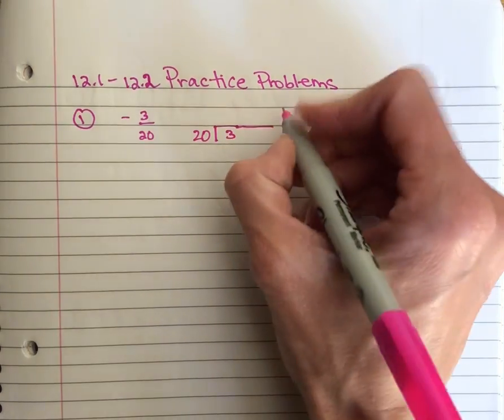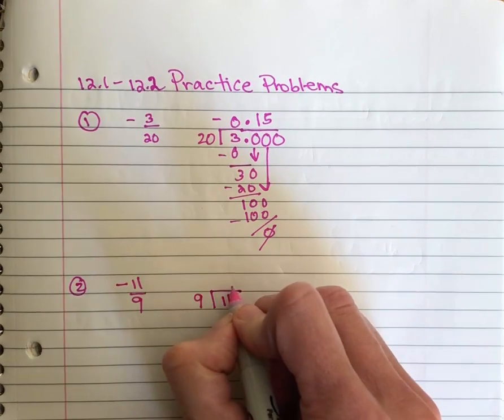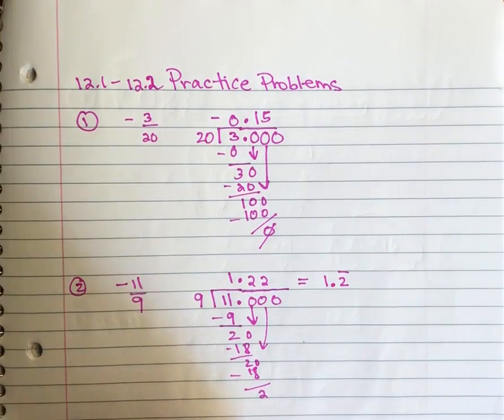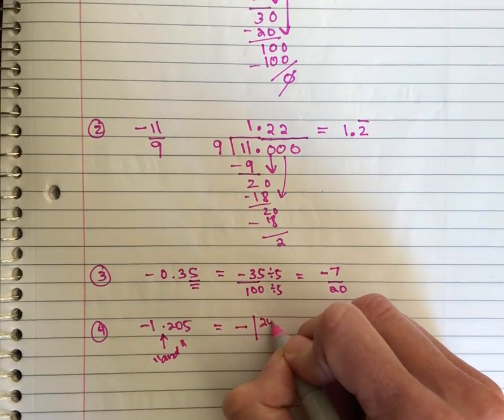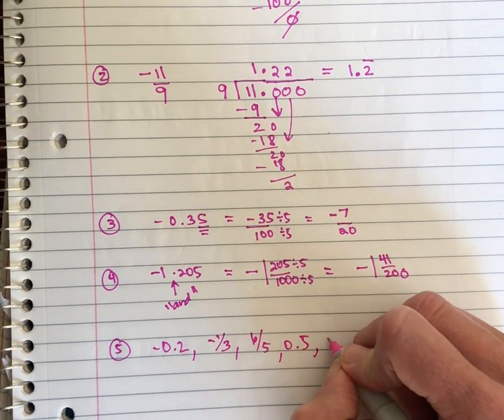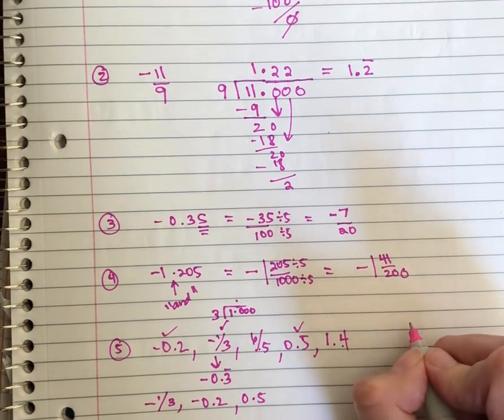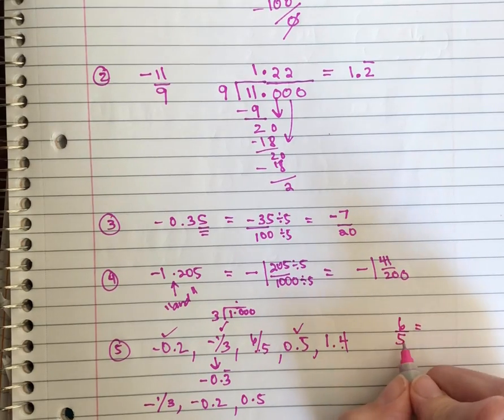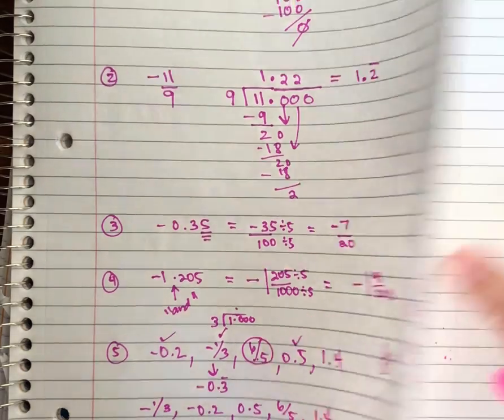12.1 - 12.2 Practice Problems (#1-6)